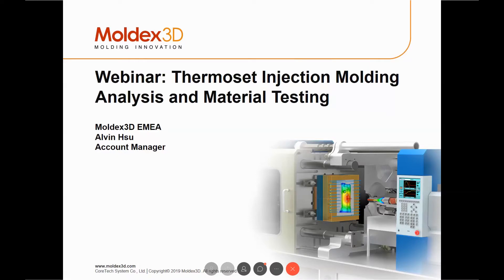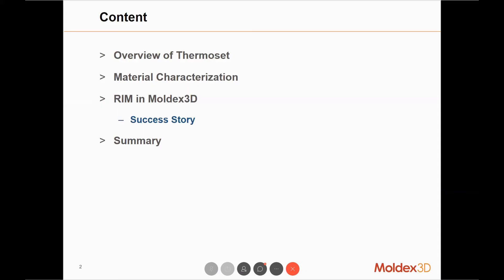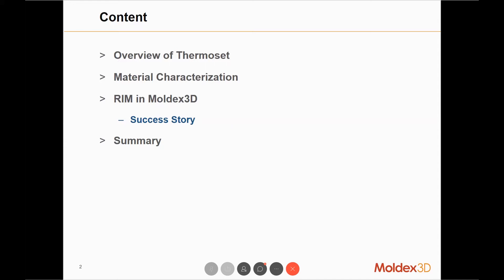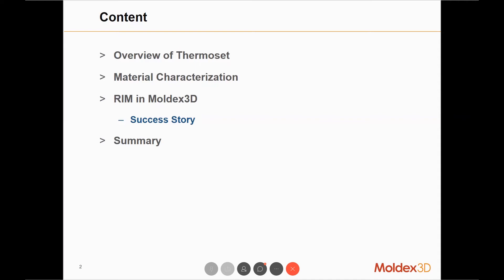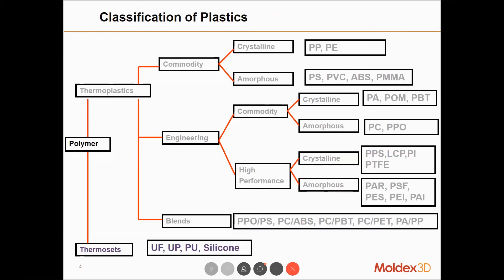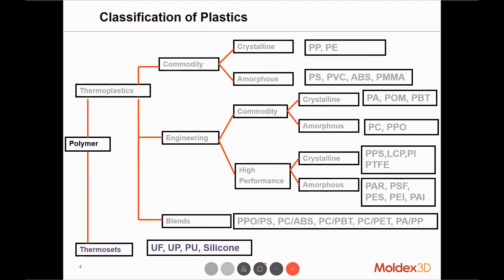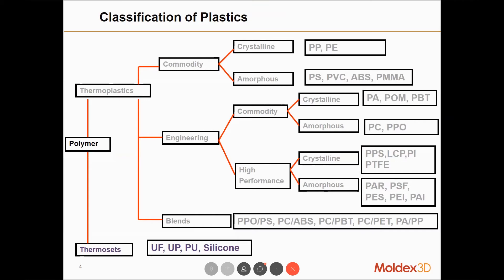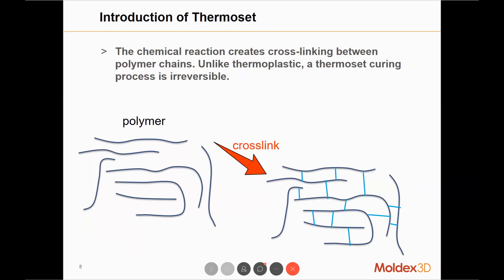Thermoset Injection Molding Analysis and Material Testing｜Intro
Moldex3D Webinar2019｜Thermoset Injection Molding Analysis and Material Testing｜Intro

Thermoset injection molding processes, also known for reactive injection molding (RIM) processes, are commonly used in a wide range of applications, such as automotive parts, electrical and electronics components due to its excellent dimensional stability when exposed to high operating temperatures. However, the complex chemical reaction, fluid flow and heat transfer create uncertainties in process control and product performance. This webinar will introduce you to Moldex3D’s thermoset simulation solutions along with material testing services, which can be used to analyze various thermoset materials, including unsaturated polyester, polyurethane, rubber compound, liquid silicone rubber, and epoxy molding compound. You will learn how to select an appropriate thermoset material and use Moldex3D to predict and optimize cavity filling, curing, part warpage, fiber orientation, and more.